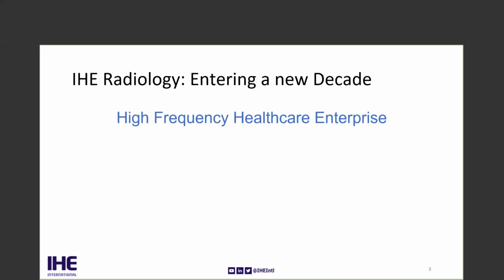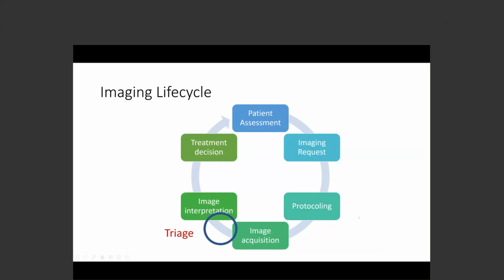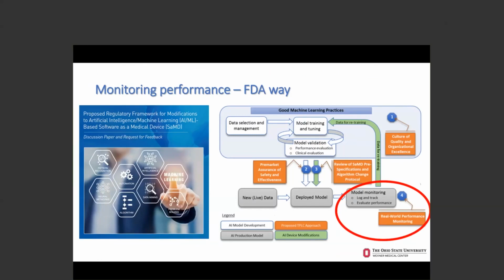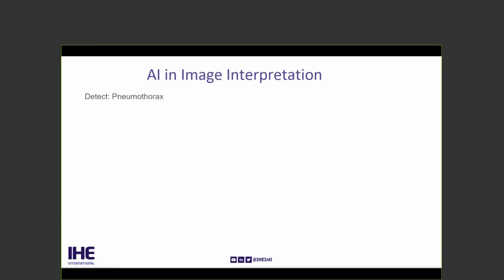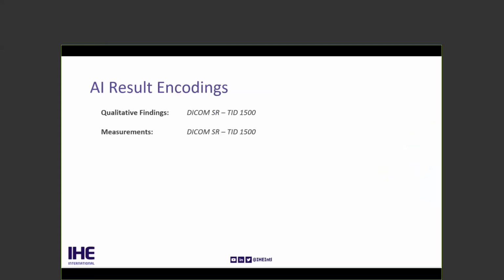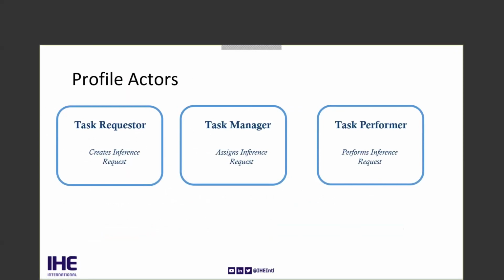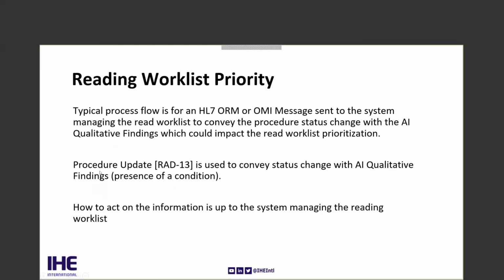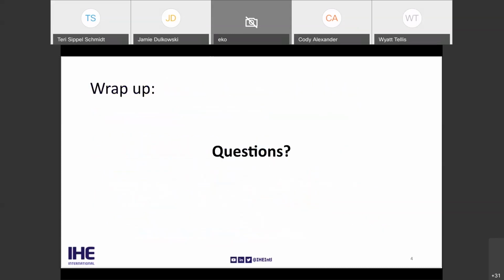Inside IHE: Radiology - Webinar Series 2020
With the rapid development of artificial intelligence (AI) in medical imaging, the ease of integration of these new techniques to existing radiology reading workflow and succinctly integrate the AI results in the reading study context become increasingly critical for their success. In this session, attendees will learn the two new AI related integration profiles, AI Results (AIR) and AI Workflow for Imaging (AIW-I). The attendees will also hear about some upcoming activities related to these new AI profiles.